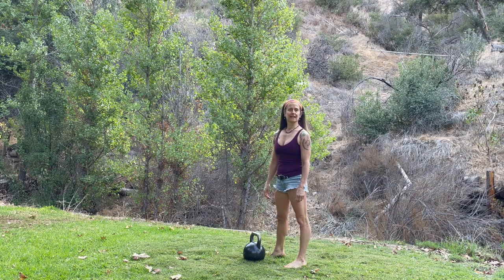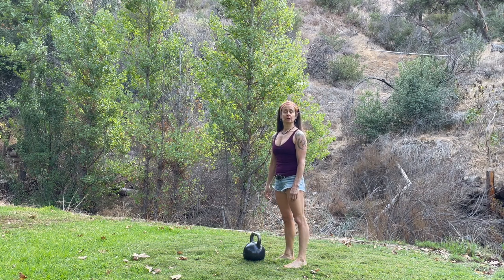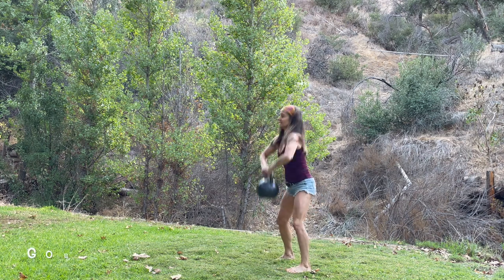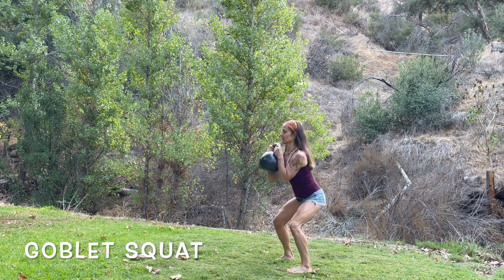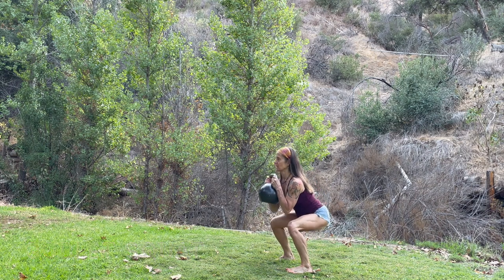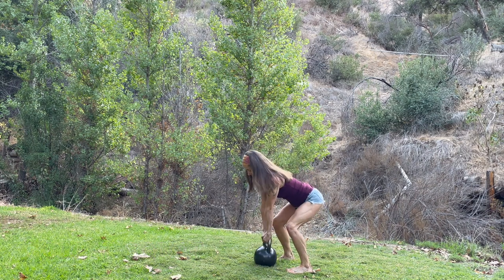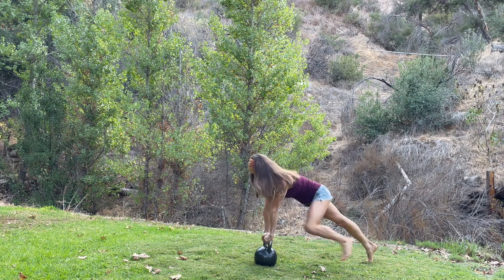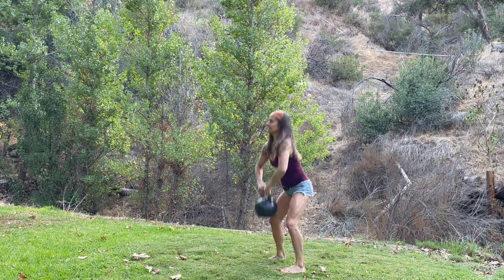Kettlebell Goblet Squat to Plank with CoachTara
This is a short but potent sequence that works the whole body and gets your heart rate up.  Have Fun!  CT